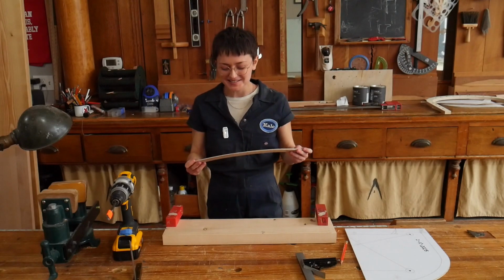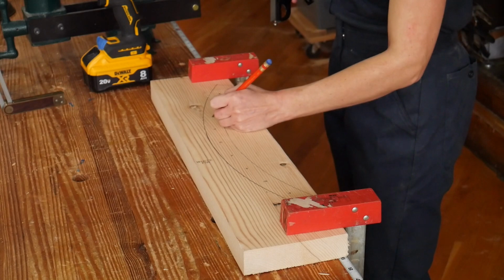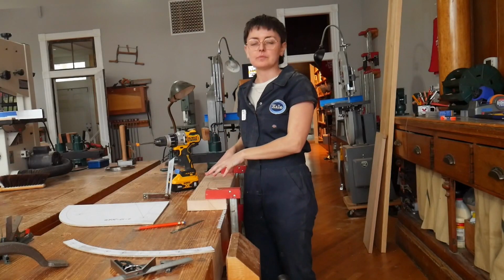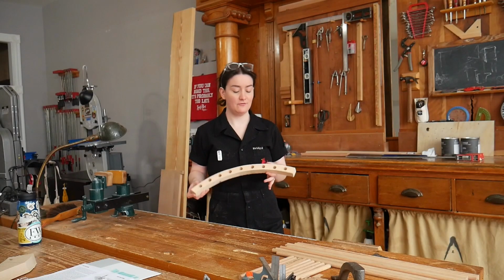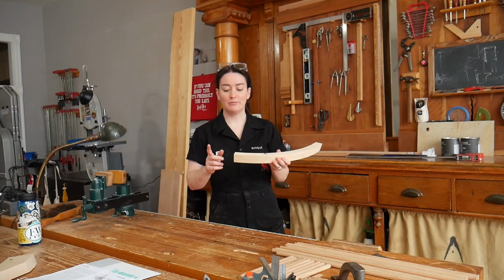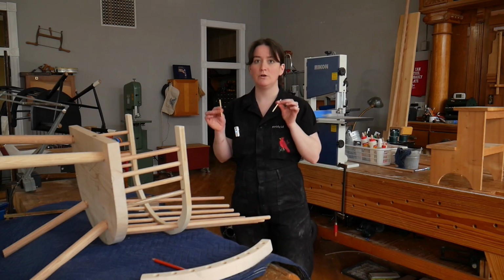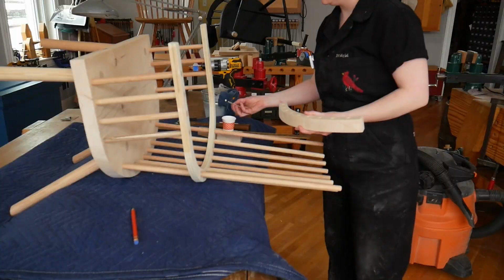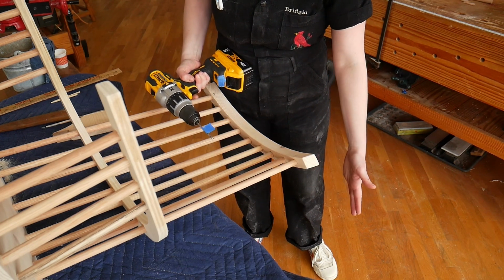Chapter 11 - Attaching the Comb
This series was filmed in collaboration with Lost Art Press for Chris Schwarz's most recent book: Build a Chair from Bulls%$t.
This book aims to make the chairmaking easy and accessible to all. Enjoy!

Filmed by: Bridgid Gruber
Edited by: Kale Vogt and Bridgid Gruber